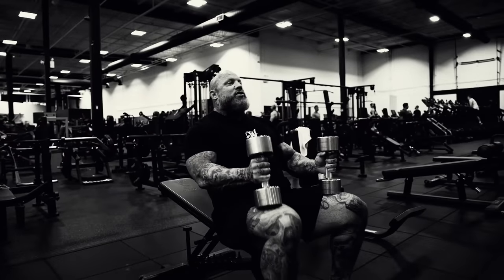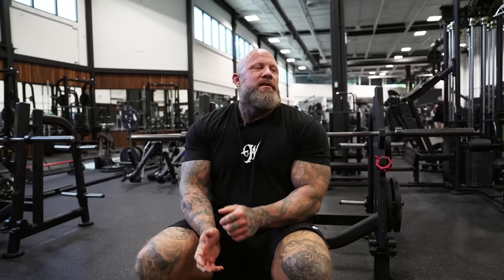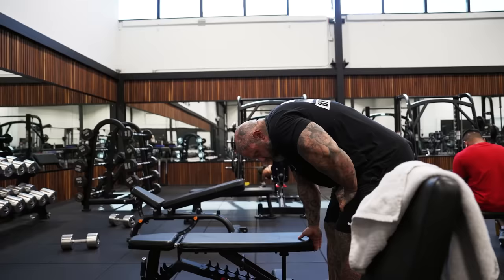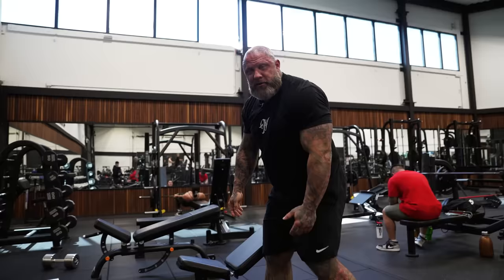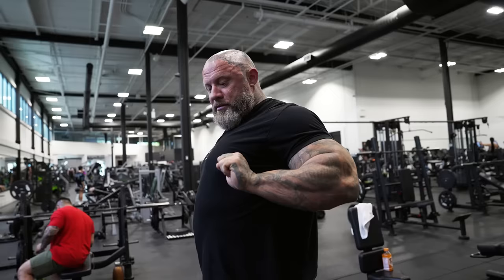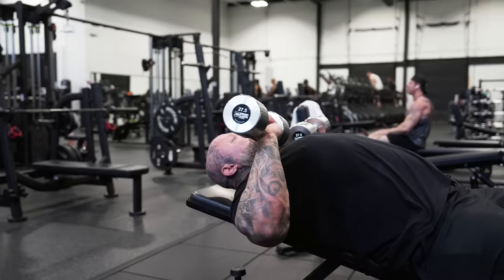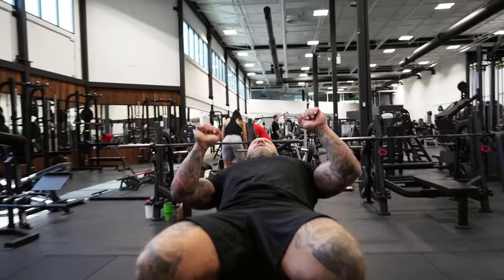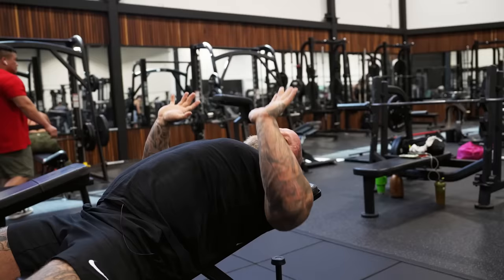INCLINE DUMBBELL PRESS | MIKE VAN WYCK